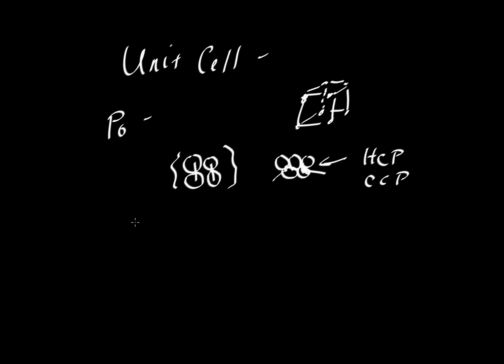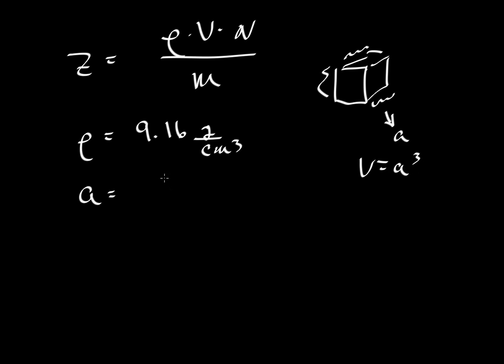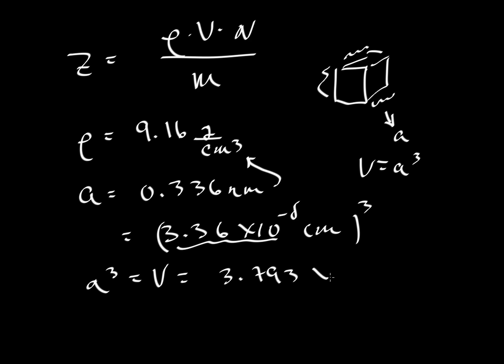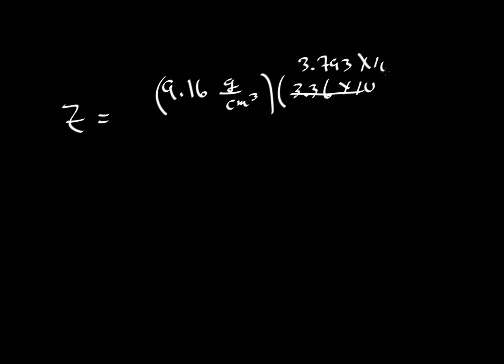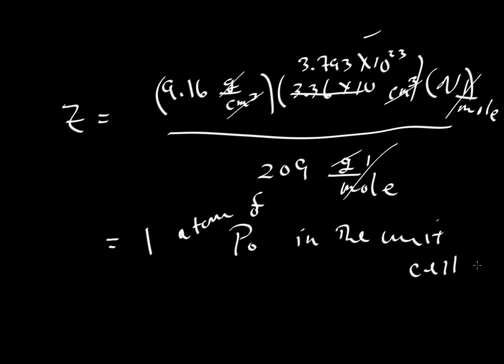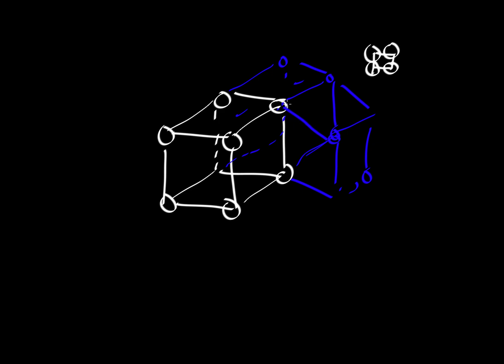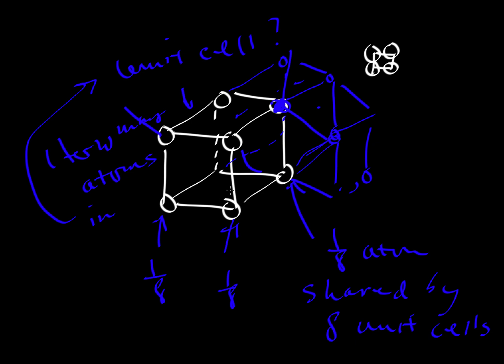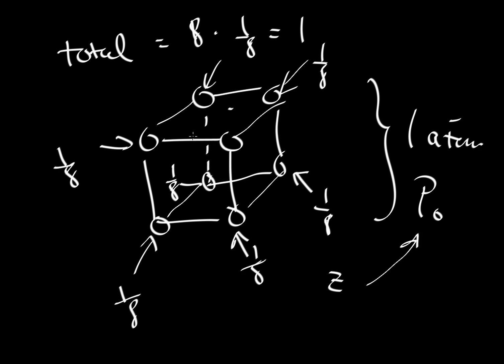Unit cell part I: Po example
Shows how to calculate numbers of atoms within a unit cell (by Keith Putirka)